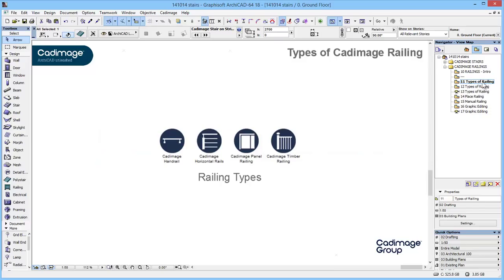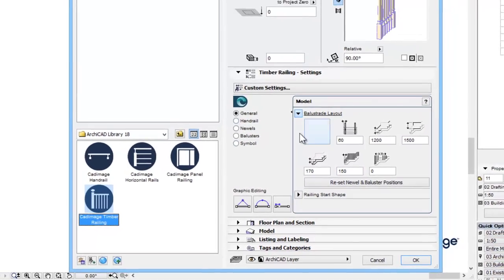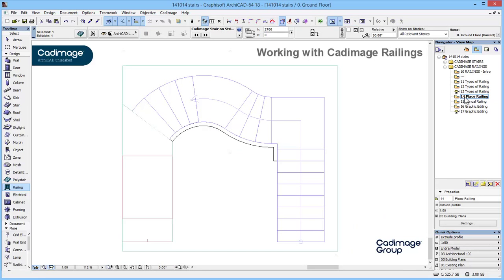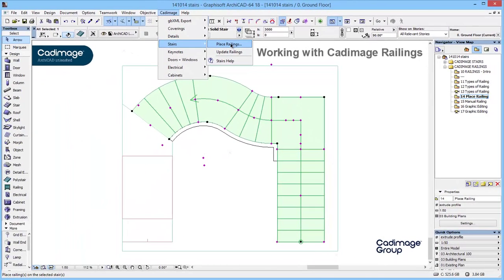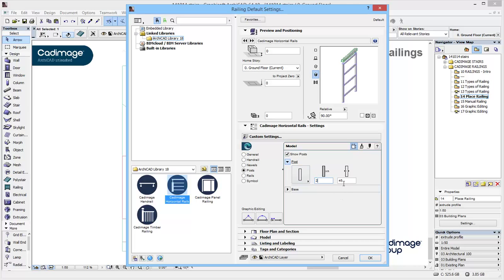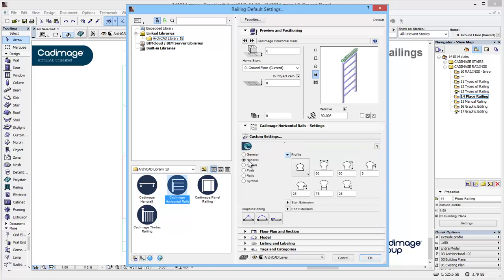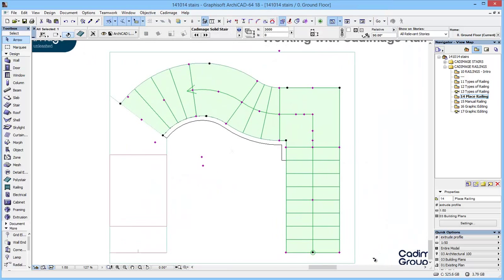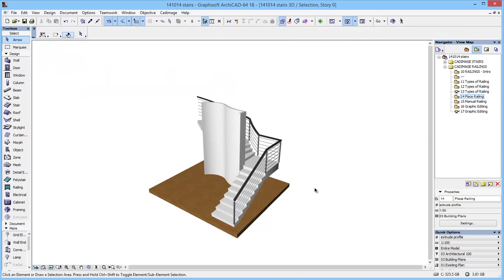Cadimage Stairs: Creating Railings using the dialogue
In this video Ken gives us an introduction to the Railing tool within Cadimage Stairs. He also shows us how to create Railings using the Dialogue Box - don't forget to see how to create railings right on your model in the next video!